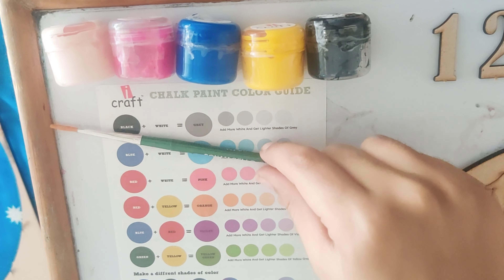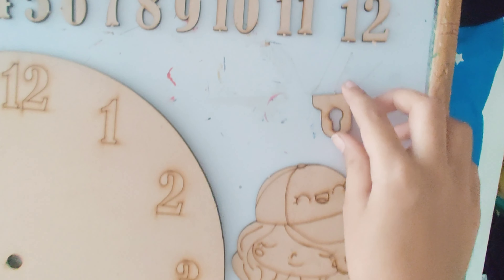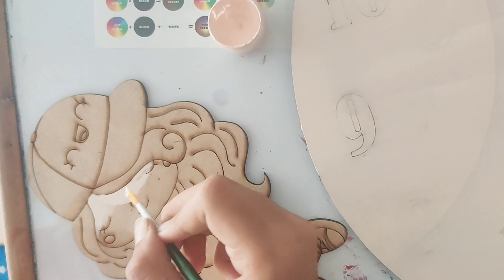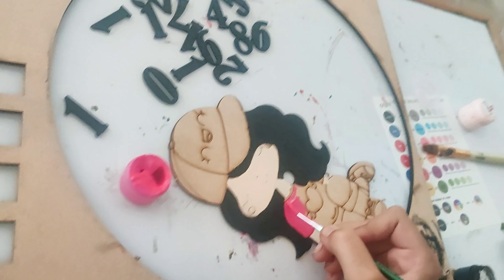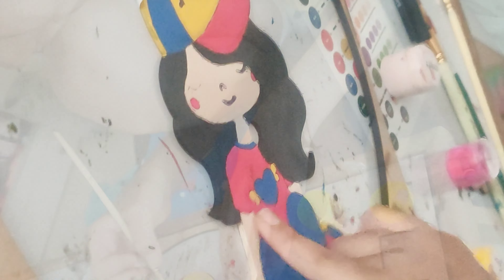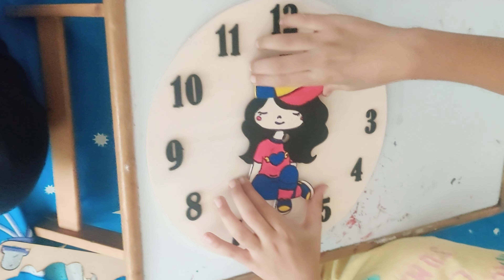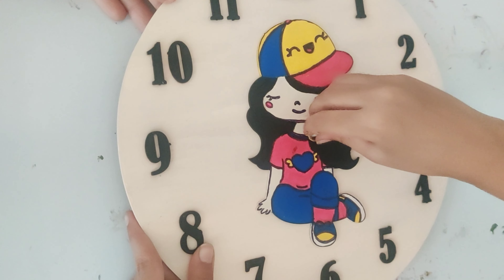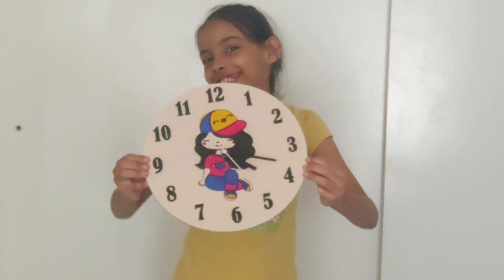DIY Hand-painted clock for kids room.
On the first day of new year, my mom gifted me this DIY kit from iCraft. I loved the design and as I have  started learning time related sums in school lately, I was really excited to have one in the room which is painted by me.